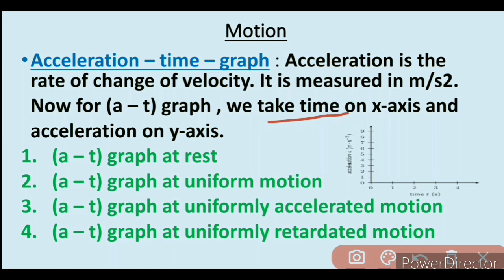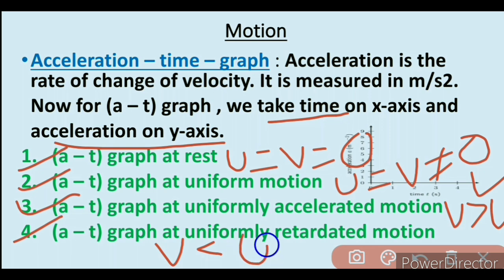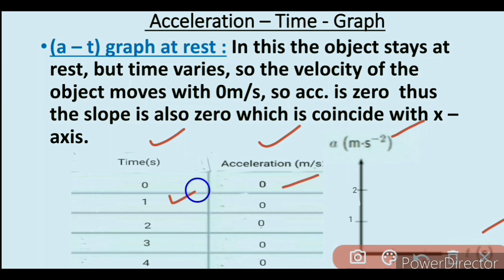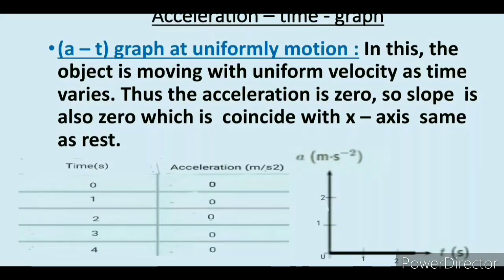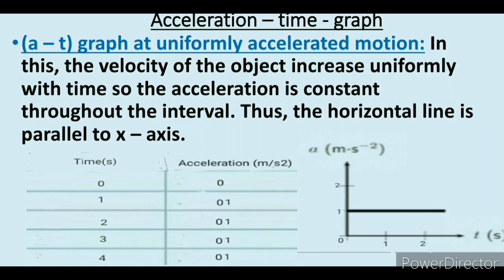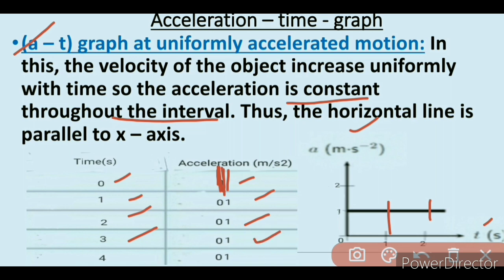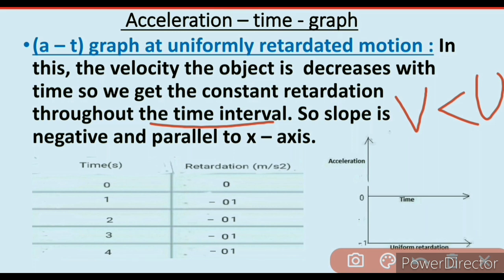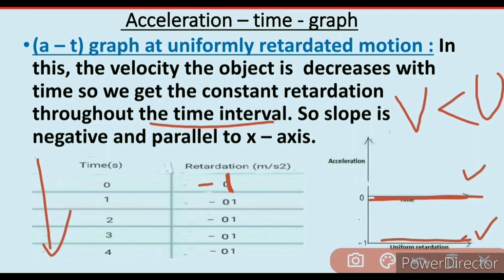Class -9 | Motion | Part - 7 | Acceleration - Time - Graph | Four Cases | By Manjeet Kaur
Hi everyone,

Part -3 of class 9 Physics Motion
this channel is useful for those students who want to study physics . In this channel I gave content to students from Class 9th physics to MSc. Physics. I explain all chapters very briefly.
Motion Class 9 Science
Motion Class 9 physics
Motion Motion
Motion
Physicscafe by Manjeet Kaur

Part -1 is given below
Class 9 Physics Motion chapter 8

Part -2 is given below

Part - 3 is given below
Class - 9 Physics
Motion chapter 8

Part - 4 is given below

Part - 5 is given below
Class 9 physics
Motion chapter 8

Part 6 is given below
Class 9 physics
Motion chapter 8